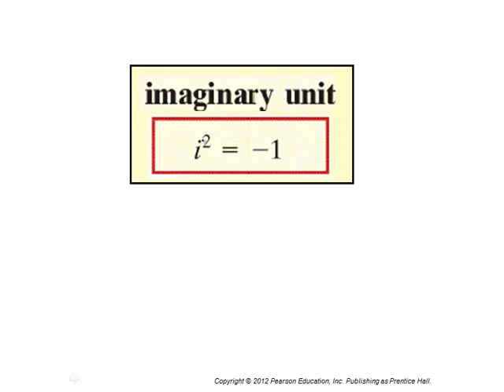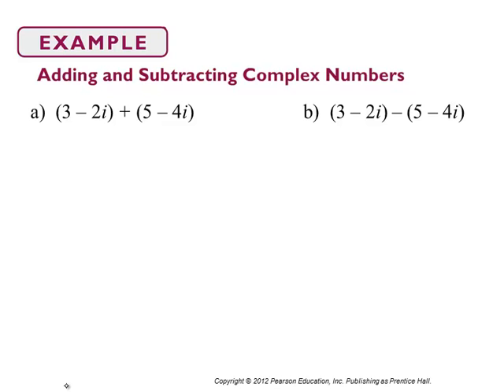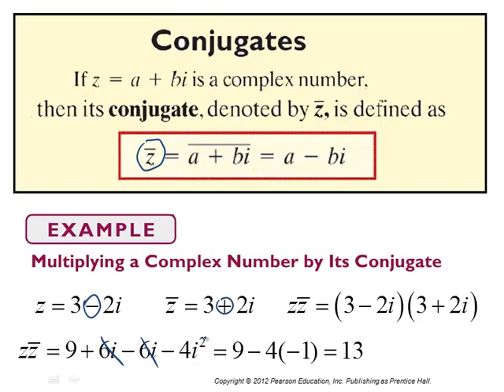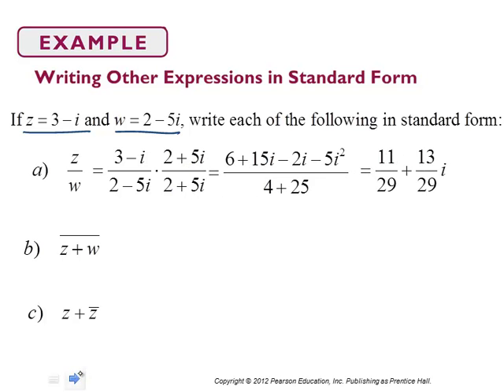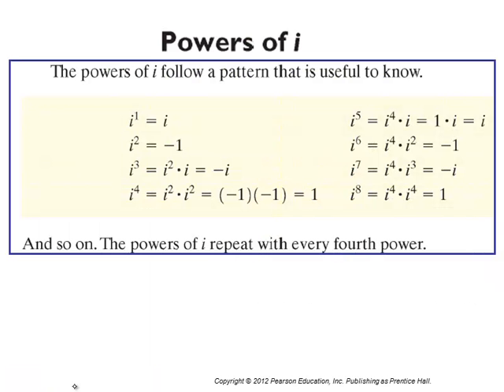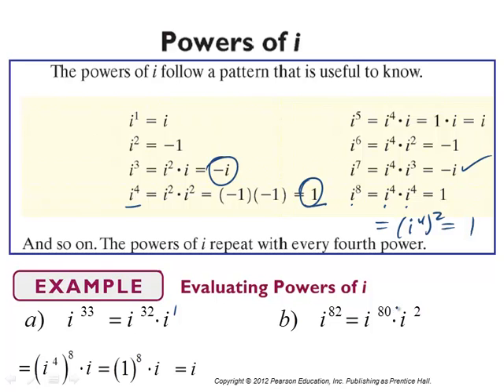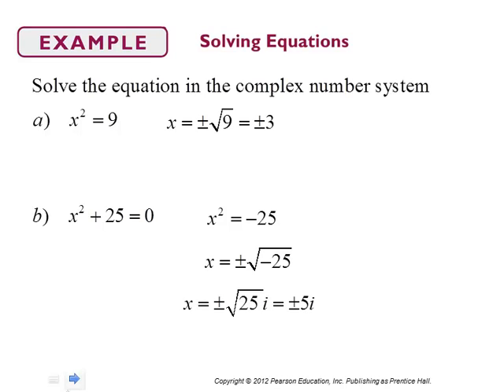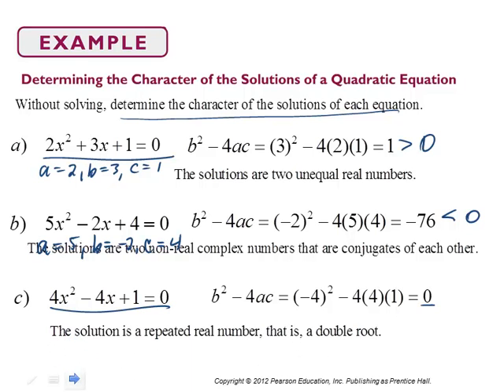MAT 121 WW3 1.3